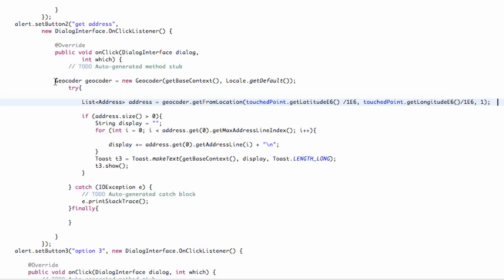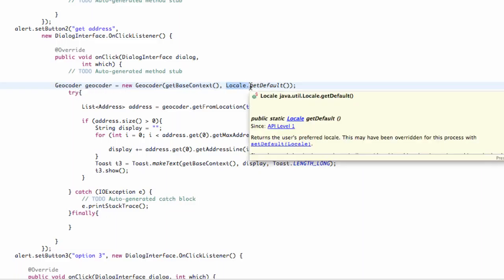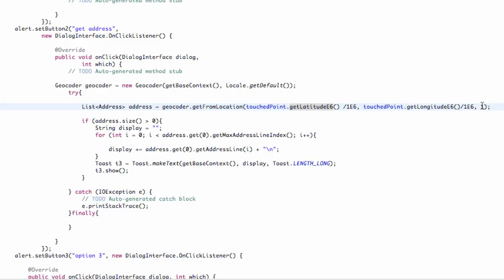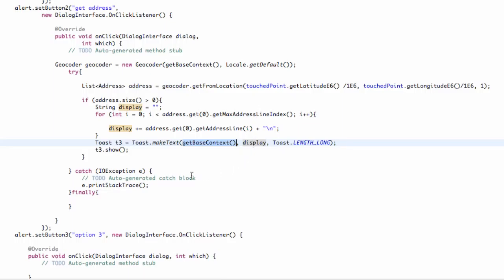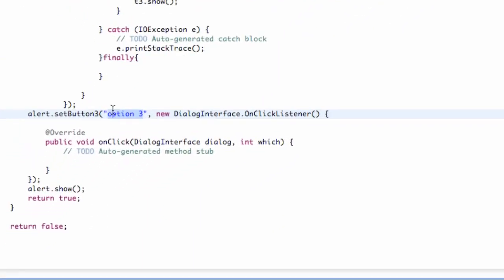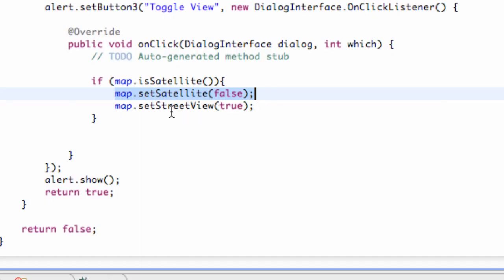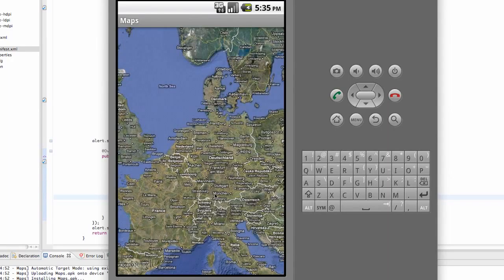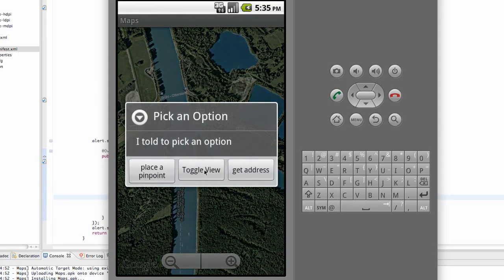Android Application Development Tutorial 138 Toggling Street and Satellite views YouTube